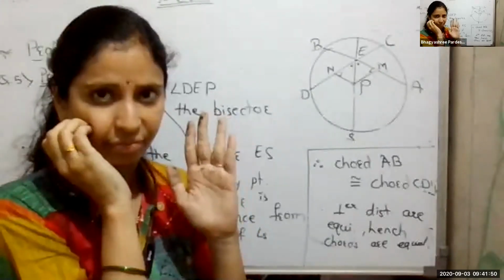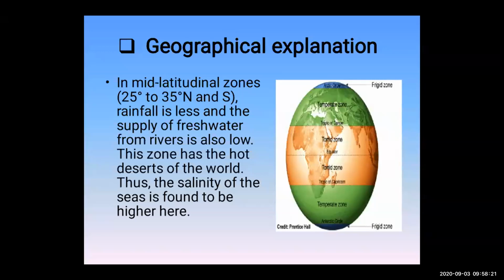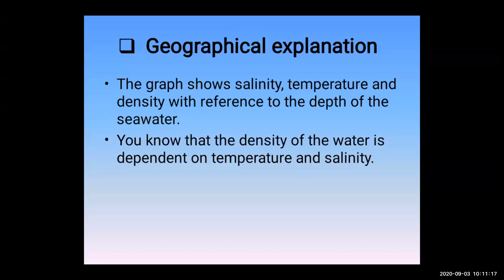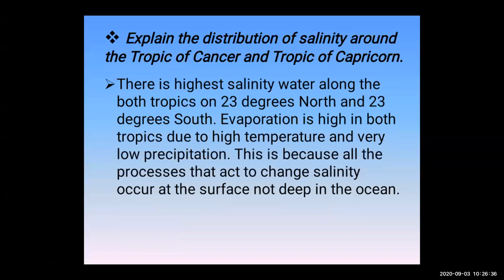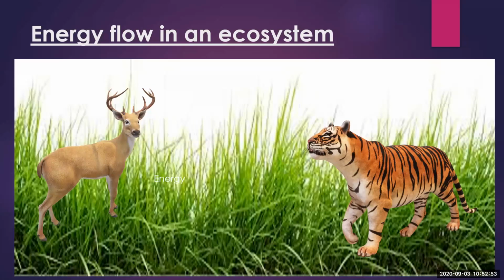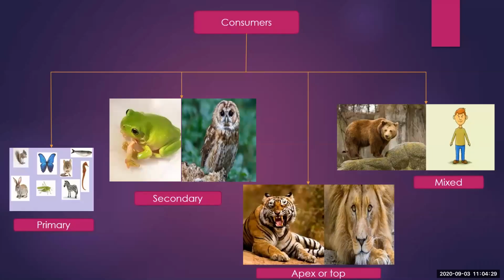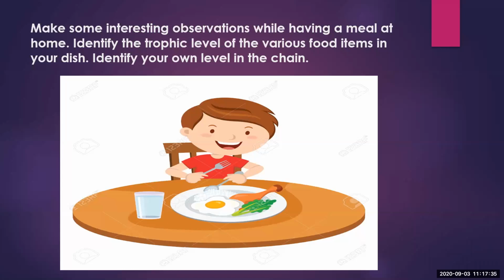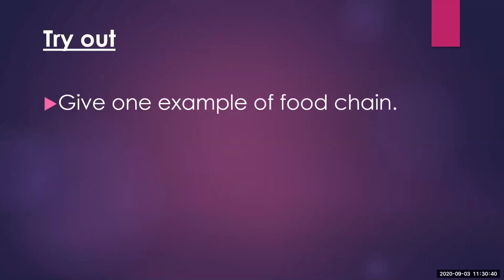Std 9th // Properties of Sea Water by Pradnya Kshirsagar // Ecosystem by Shraddha Malvankar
Std 9h // Geography // Properties of Sea Water by Pradnya Kshirsagar
 @ 10:40:00 Science // Ecosystem by Shraddha Malvankar